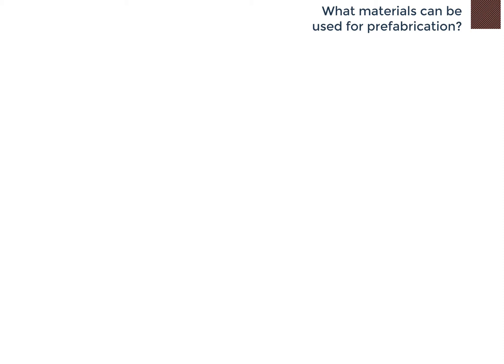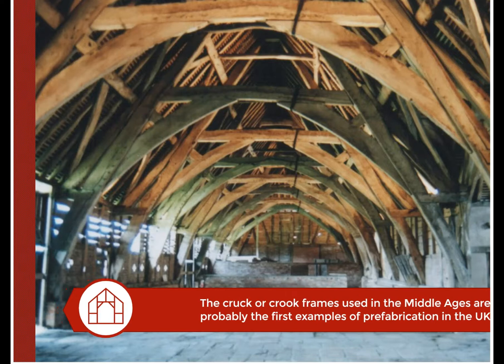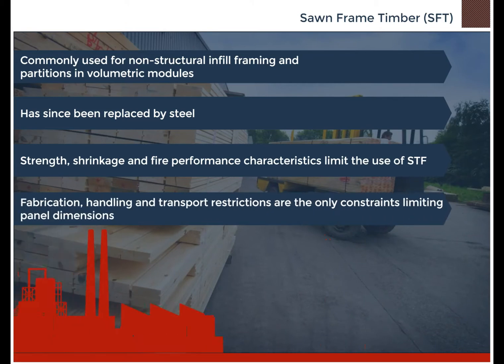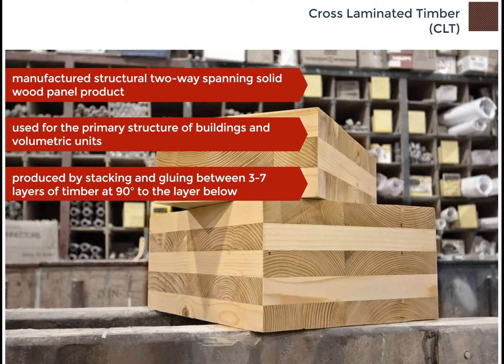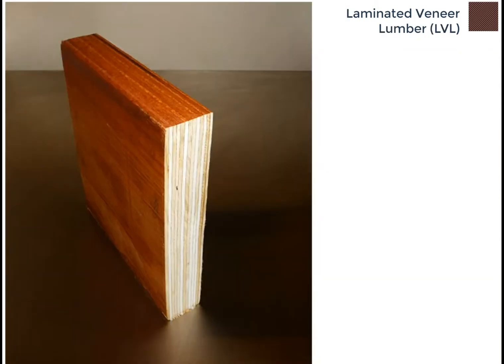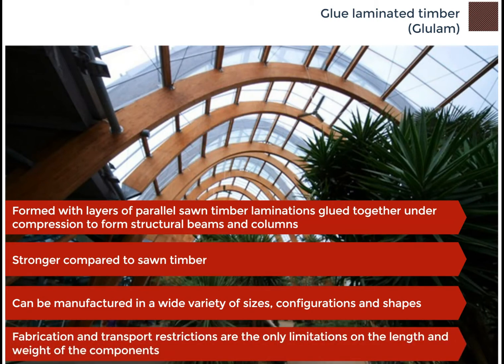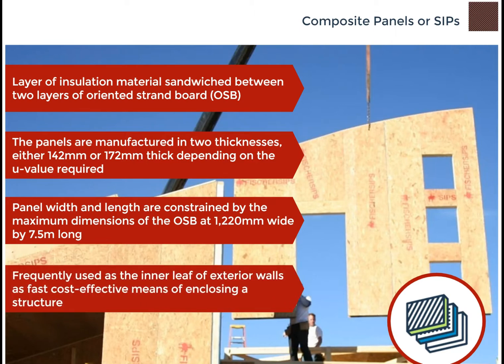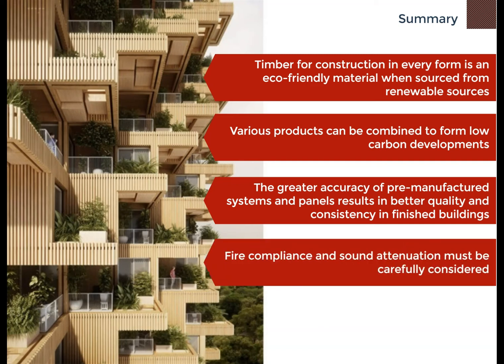OffSite Construction and Timber